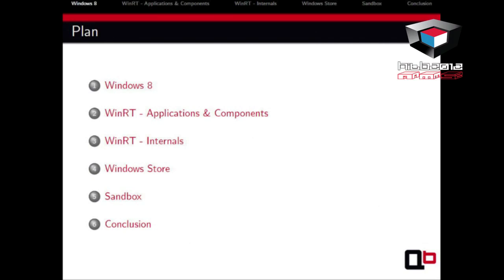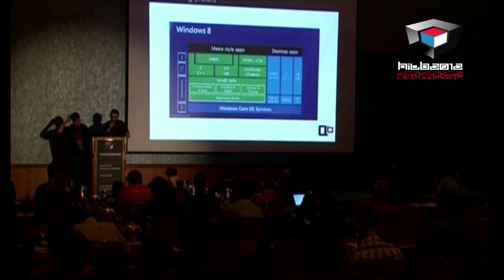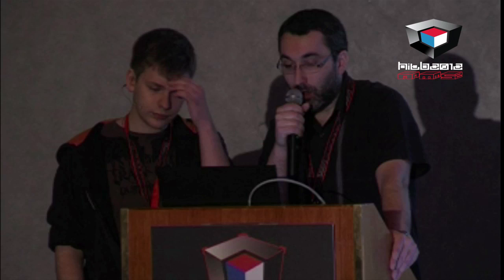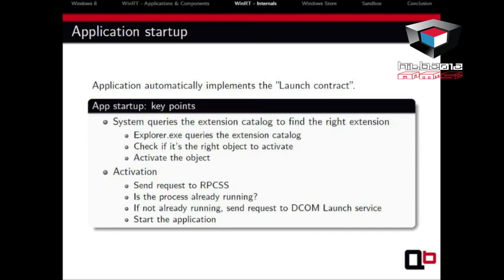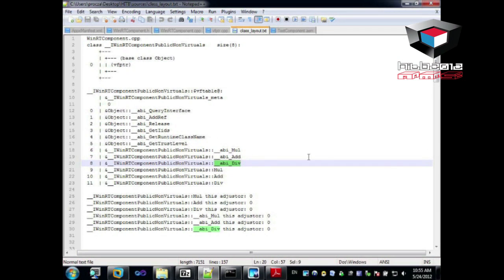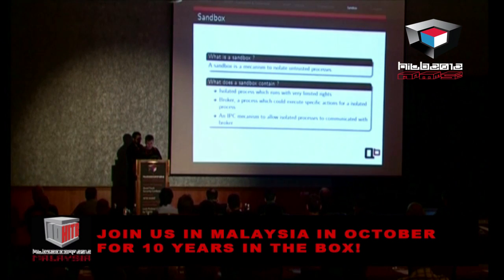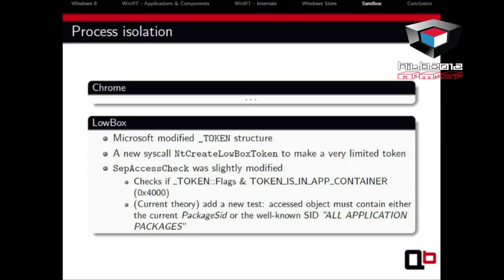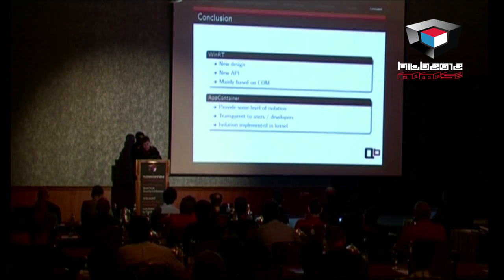HITB2012AMS D1T2 - Sebastien Renaud and Kevin Szkudlapski - WinRT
HITB2012KUL (OCT 10-11) REGISTRATION NOW OPEN

Windows 8 will come with lots of change compared to Windows 7, not only with the new Metro interface, ARM support, but also from the security point of view with one of the main features being the new Windows RunTime - codenamed WinRT.

In this session, we will provide a birds eye view of what exactly WinRT is and what new security it provides. We will then look at it as a programmer: What language will support it and it can be accessed natively when it is not supposed to be, compiler protections such as SAFESEH, DYNAMICBASE and NXCOMPAT, and much more.

Along with this, we will also focus on the new application model. All applications intended for this runtime will be distributed by Microsft through an online store and will be checked and signed. MS provide a tool to pre-test your own applications before submitting it. We will demonstrate how we can bypass all the checks made by this tool to call forbidden APIs, and embed malware in valid applications.

Next, we will go into WinRT internal user land. We will show that the Windows registry is still here and at the heart of the WinRT technology. We'll take three important parts of WinRT (Contract, Extension and Class) and will demonstrate how all of these parts interact together. Once we understand that, we wil inspect the life and death of a WinRT application, from its start to the end of the process, in order to understand all security features involved.  Last but not least, we will have a look at the new WinRT sandbox, comparing it to Chrome's. We will introduce what we called the LowBox model. It  is the term we use to name the implementation of the sandbox used in the context of WinRT. We will explain what are the core features used by the Windows Runtime's sandbox. A reimplementation in C of the core of the sandbox, abundantly commented, will also be delivered.

ABOUT SEBASTIEN RENAUD

Sébastien Renaud is a senior security researcher at Quarkslab focusing on reverse engineering, vulnerability research and analysis with an emphasis on the Windows operating system. He enjoys programming tools and dissecting file formats and network protocols.

ABOUT KEVIN SZKUDLAPSKI

Kevin Szkudlapski is a junior security researcher working on reverse engineering and low level development. He enjoys studying new architectures and analyses how softwares communicate with hardware. He is the main developer of the medusa disassembler.